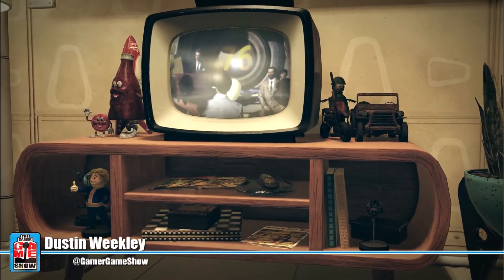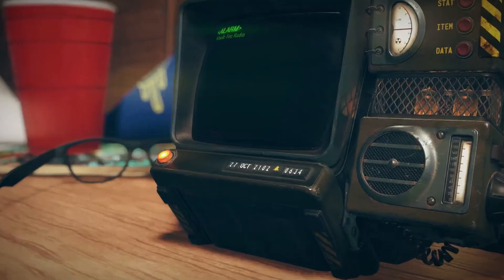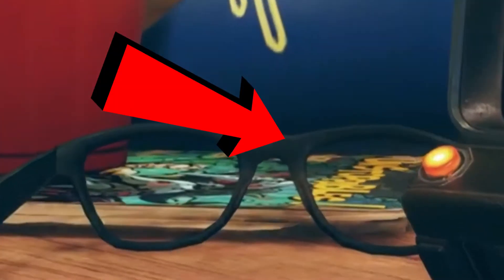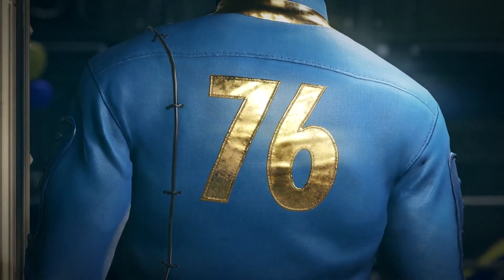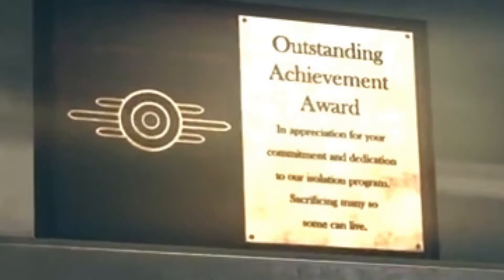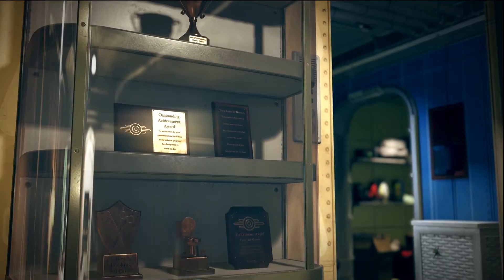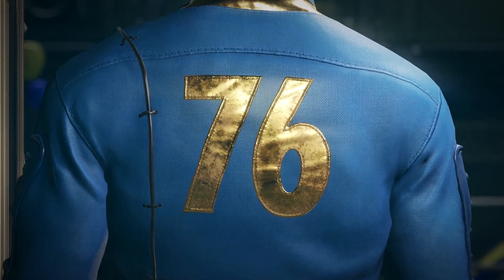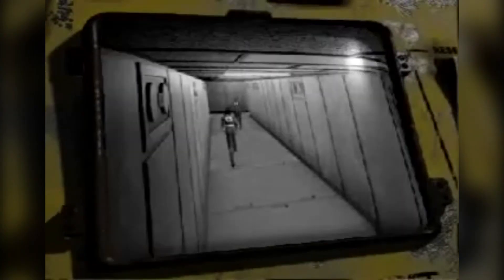FALLOUT 76 | TRAILER BREAKDOWN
Bathesda has released a new trailer for Fallout 76! Let's break it down